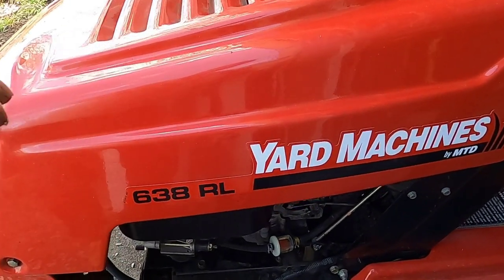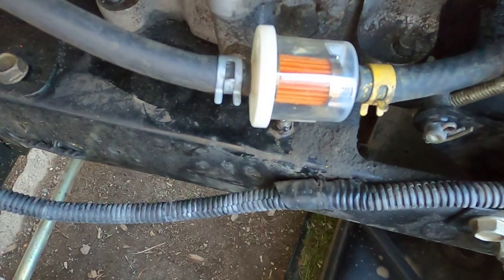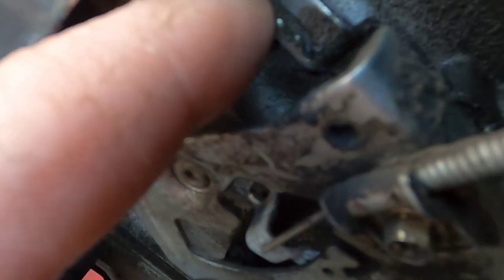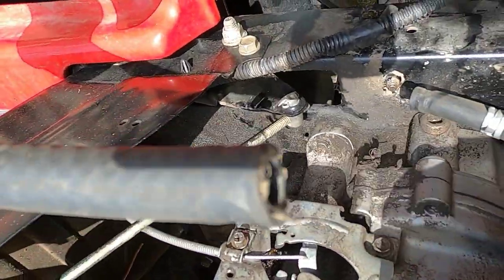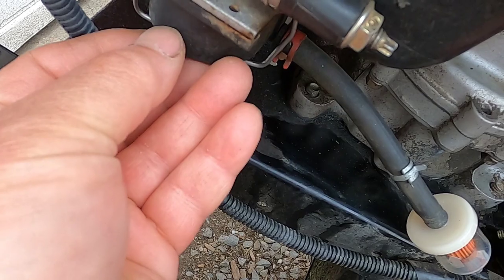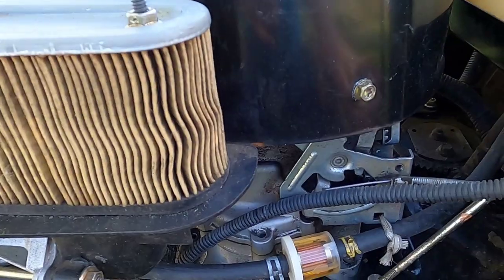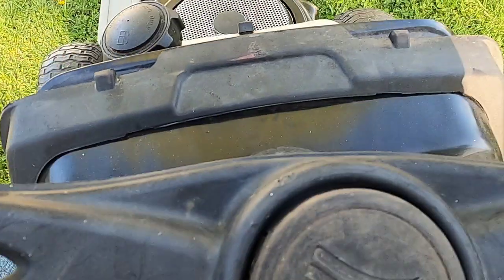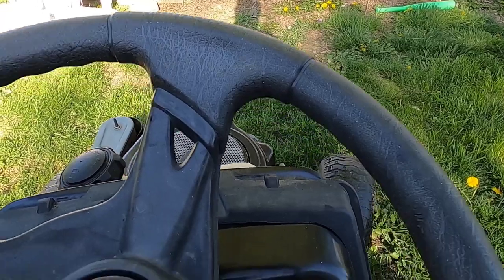Riding mower starts then dies fix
Todays project I am working on this Yardmachines by MTD tractor model 638 RL & the problem with this riding lawn mower it starts than dies I will show you how I do my diagnosis's  & fix this mower with some tips along the way.

Intake Gasket
Spark Plug
Starter Solenoid
Carburetor Kit
Spark Tester
Compression Tester Kit
O RING 632547
Fuel Line + Fuel Filter

Digital Engine Tach Hour Meter  for Small Engine
 Boat Generator Lawn Mower Motorcycle Motocross
ATV Snowmobile UTV

If you do not have Amazon Prime no problem:
                                                                Cancel anytime

Let me know if you have any questions & I will try to answer them for you. And if you can add any useful information that can help with the topic in the video pleas do.
             Thank you for your support I do appreciate it.
Save time on YouTube so that you can put that time towards creating more content or spending it with your family and friends, by using  TubeBuddy.

No Gas in the fuel filter                       01:53:07
What I did to get this mower running 08:37:05
What I think the problem was            10:47:00